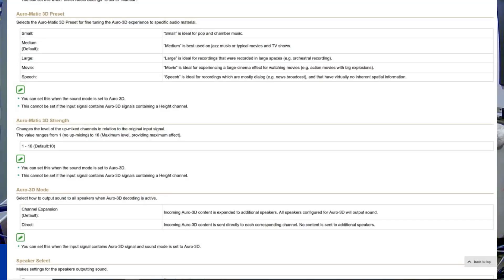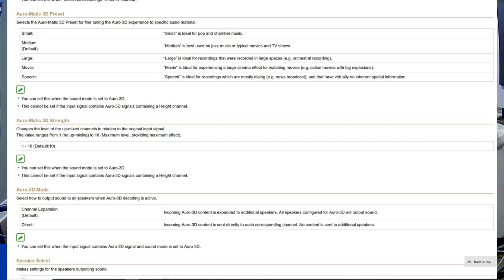Different Versions of Auro 3D and Dolby Atmos?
This is a quick followup to my video where I showed the measurable differences between the Dolby Surround, Auro 3D and DTS:X Upmixers. In the last video, I showed how the "Medium" room size affected the output of the main left/right speakers. With further research, we discovered there are different implementations of Auro 3D where the older version is more movie upmixing centric for this setting while the newer version is more music centric.